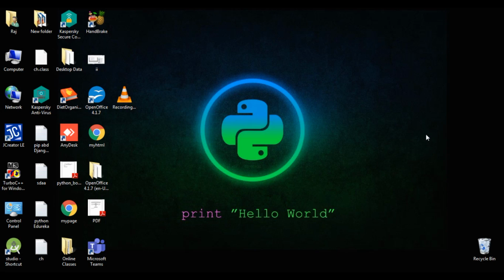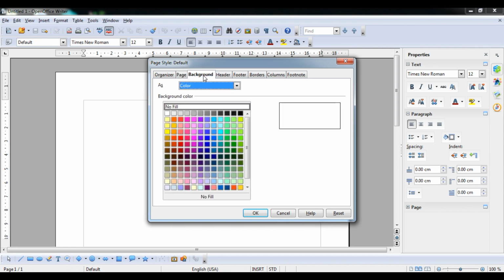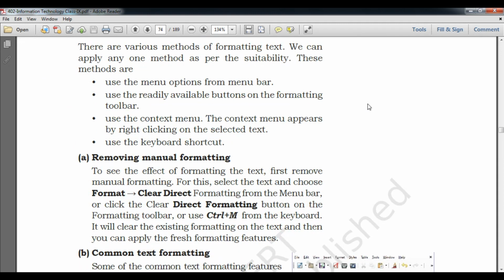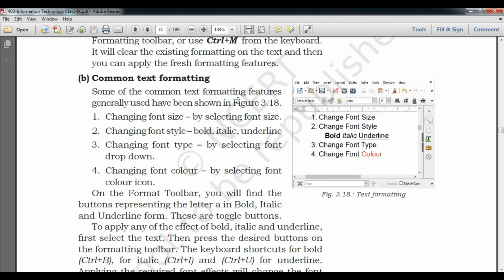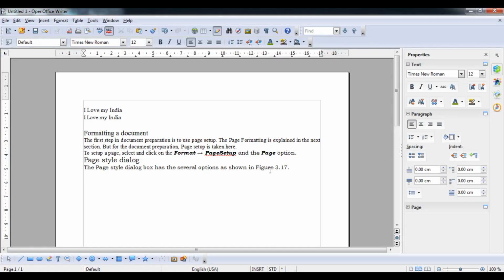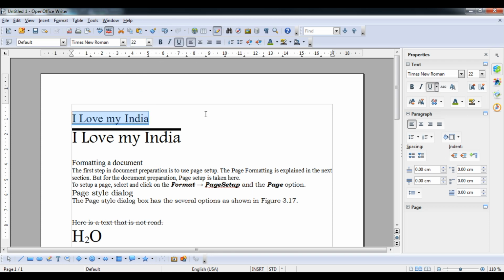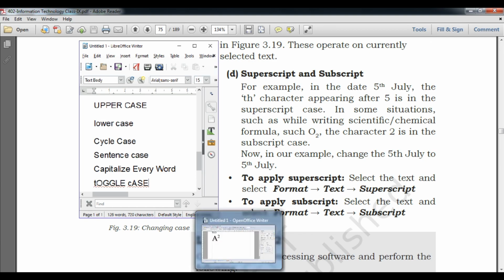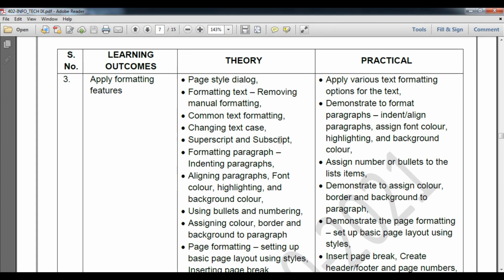Text Formating Option In Open Office